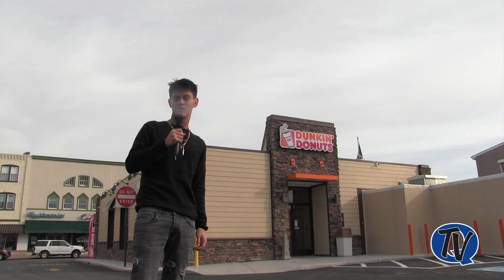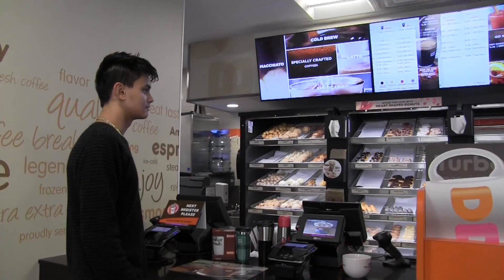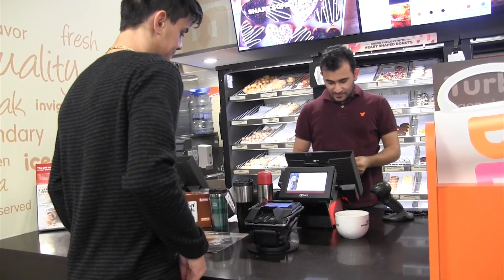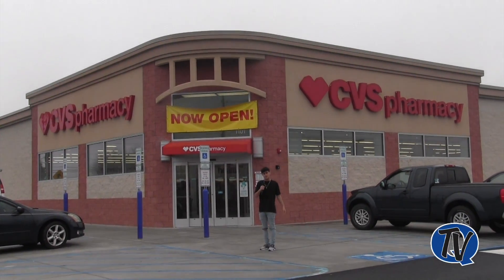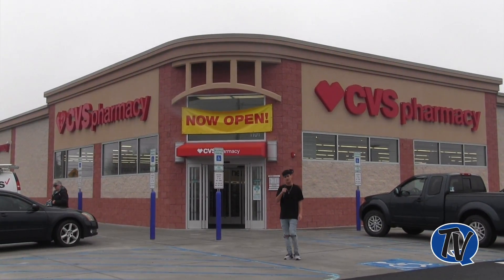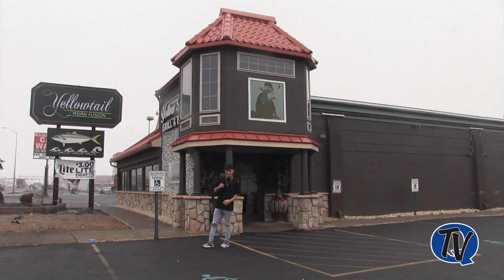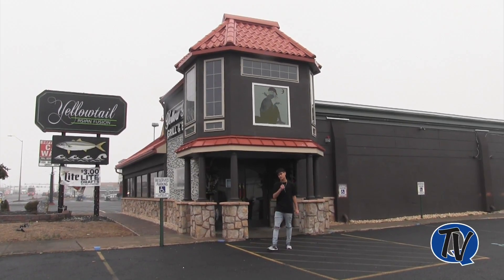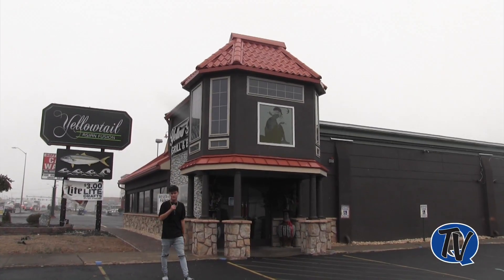QB What's New in Q?